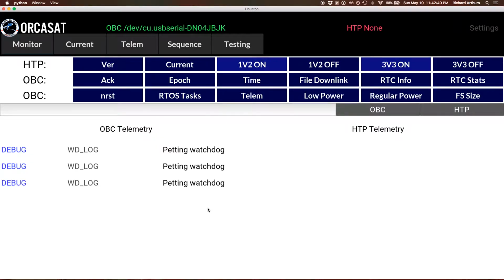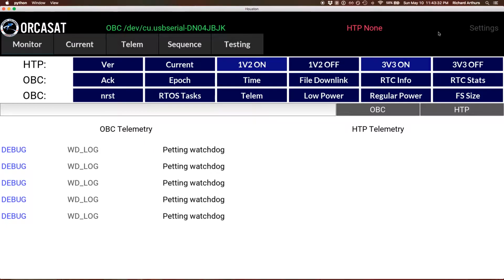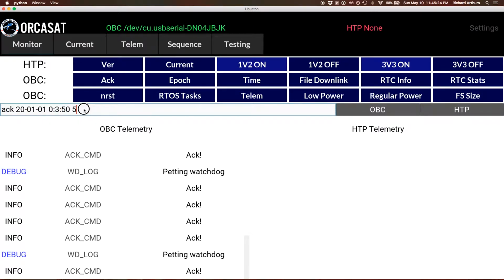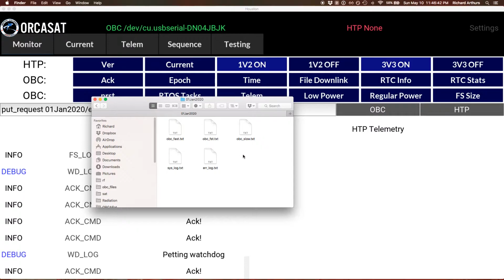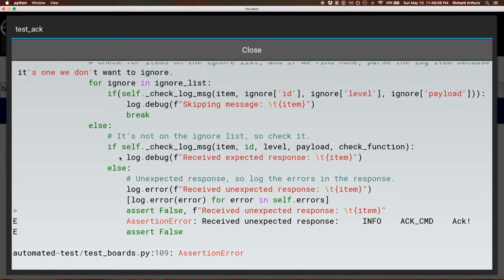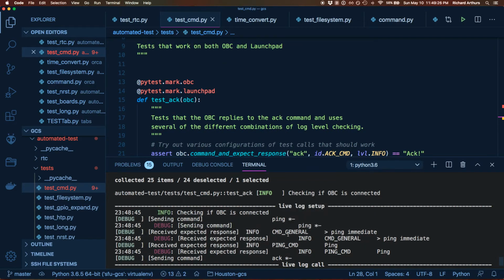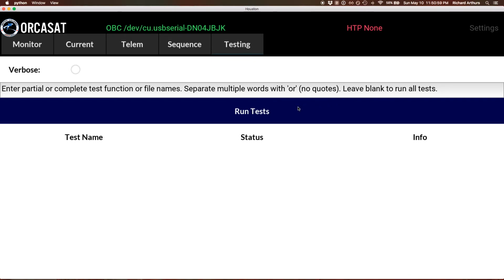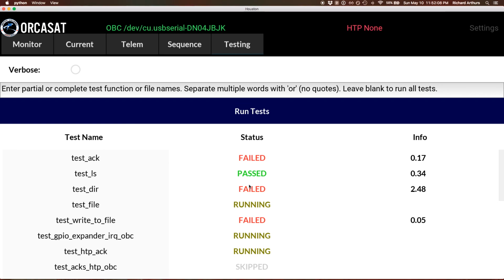Houston Usage Overview [May 2020]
Introduction to sending commands, connecting boards, downlinking files, and running tests.